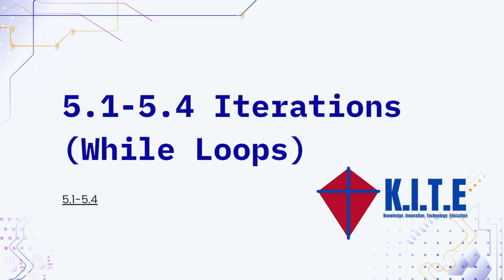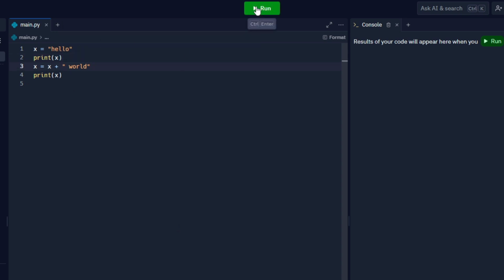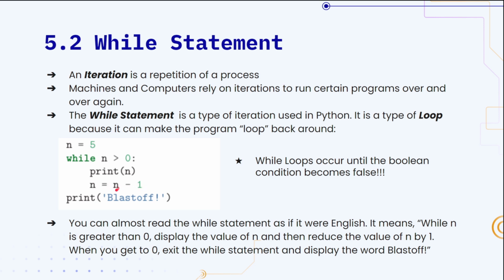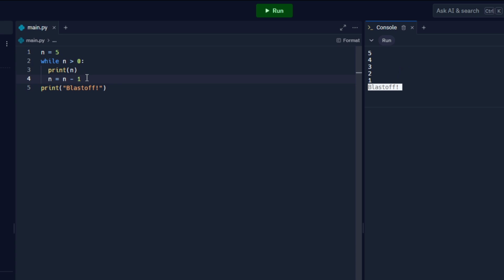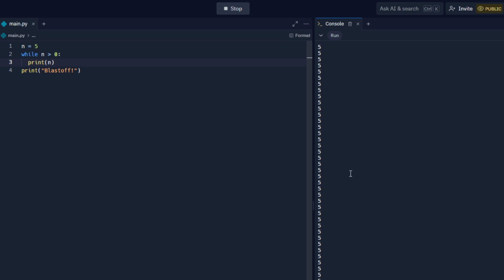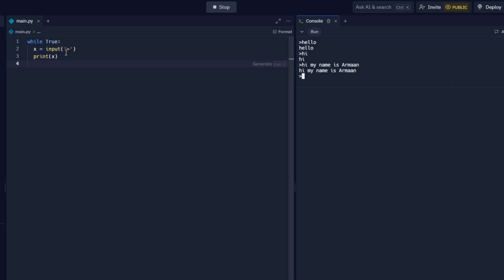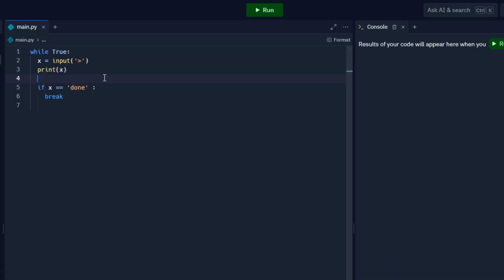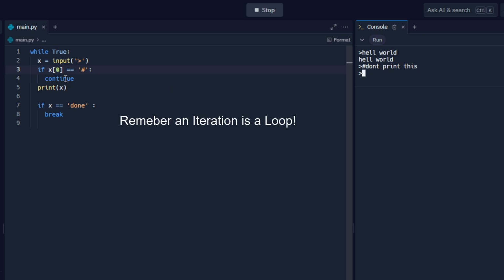Python Iterations | KITE Python Course | 5.1-5.4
Welcome to K.I.T.E! Knowledge Information Technology Education! We push new technologies such as coding across the nations. Our mission is to teach students new technologies. We have chapters across the world teaching coding.